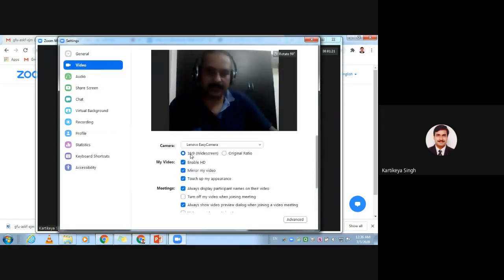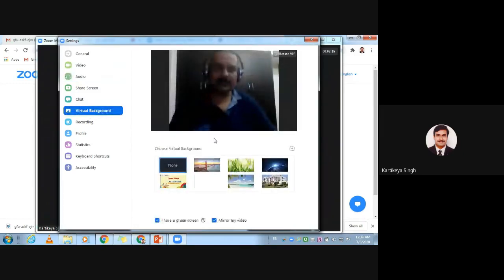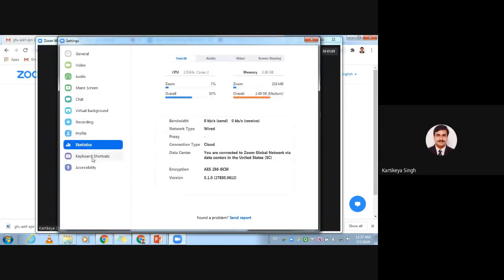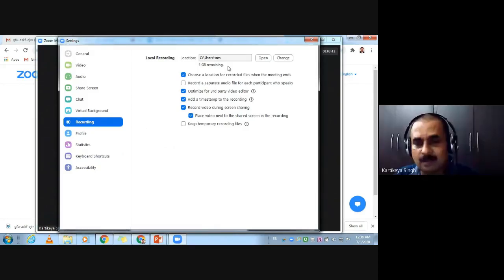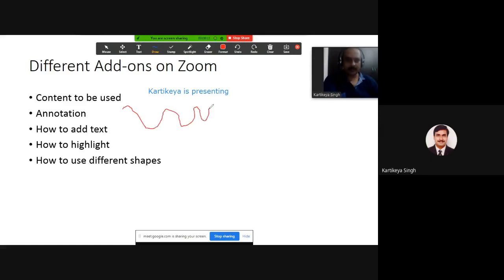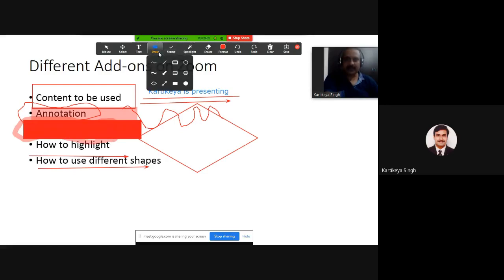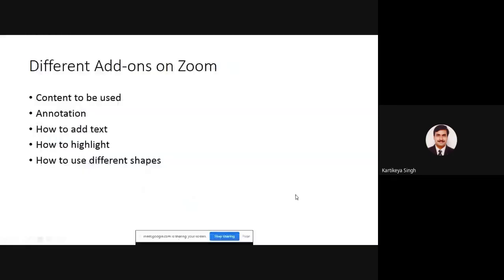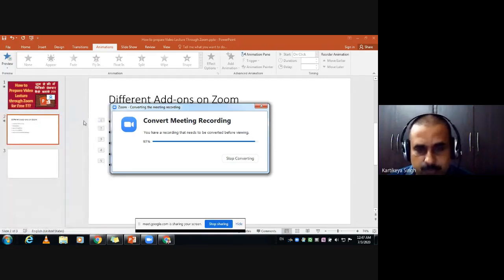How to Make Lecture Video through Zoom for free